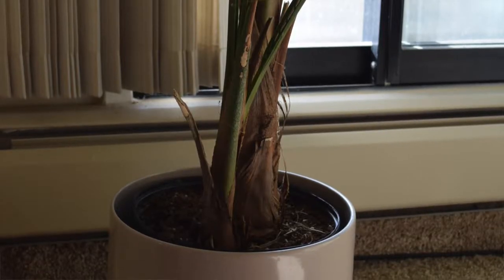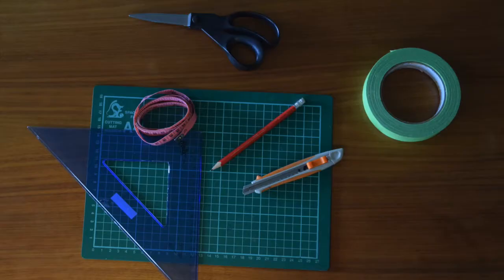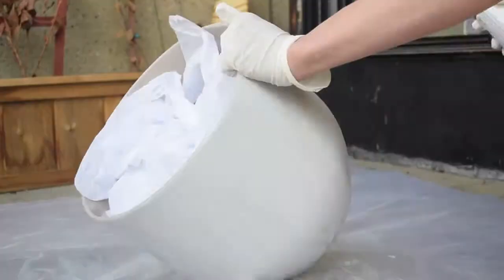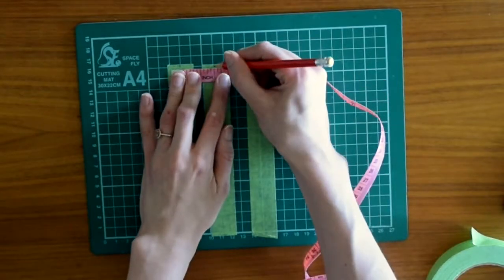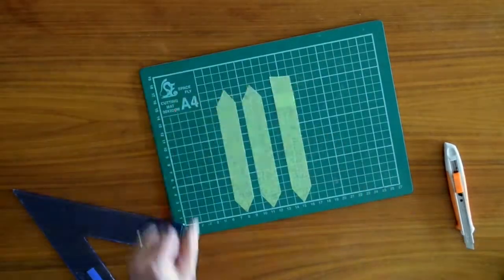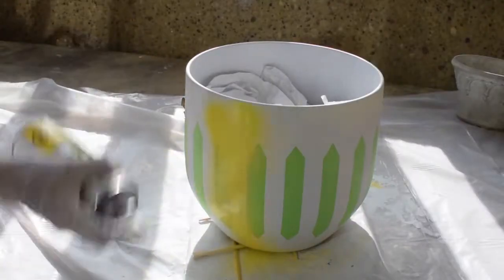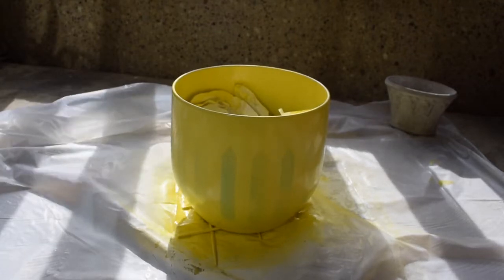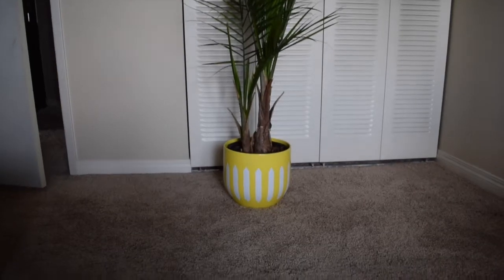DIY West Elm Inspired Planter | Thrifted & Upcycled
In this simple & fun tutorial, I will show you how to transform a dull-looking plant pot from the thrift store into a beautiful midcentury modern and west elm inspired plant pot.

Check out my blog post for a full list of supplies + written instructions

If you enjoyed this video the best way to support my channel is to subscribe, and you will not miss any updates from me when it comes to DIY tips & tutorials and how to live an awesome & sustainable life.

▼ ABOUT ME ▼

My name is Matilda. Some call me Matti and that’s how the name Miss Matti was born. I am multi-passionate knitwear designer, that doesn't only love knitting, but sewing, painting, drawing comics, upcycling and making things in general. I want to inspire you to create more, as well as living a life that is more sustainable both for yourself & the planet.